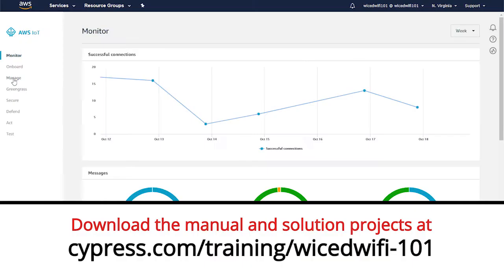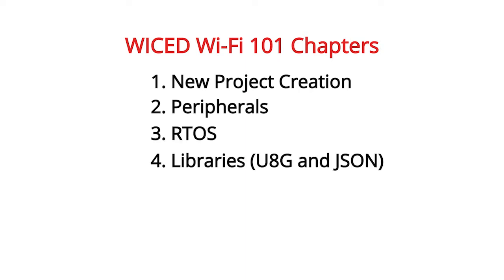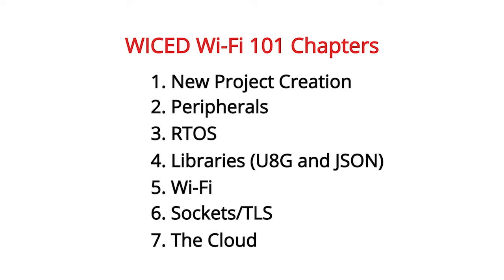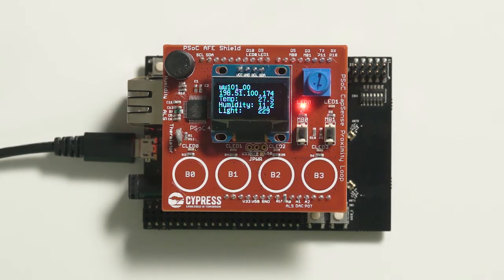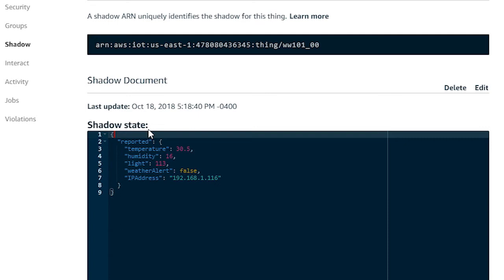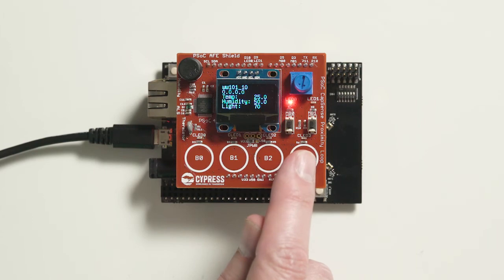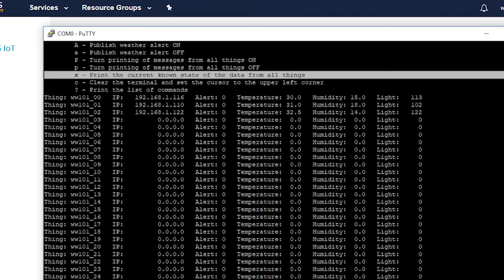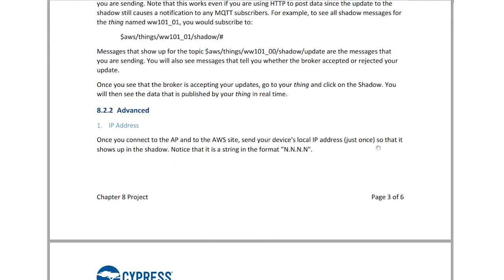WICED Wi-Fi 101: Lesson 8 Project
This video introduces you to a final project that consists of creating an IoT weather station. You can try creating this project on your own to test your understanding and then you can compare it with a fully implemented solution project.